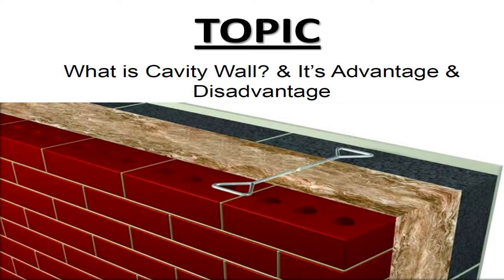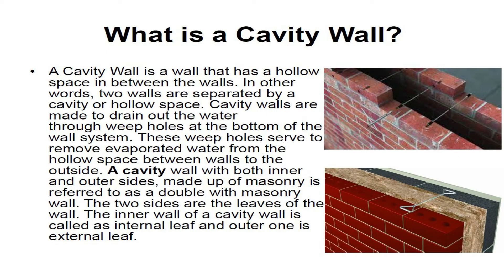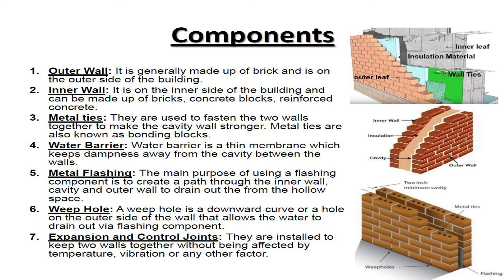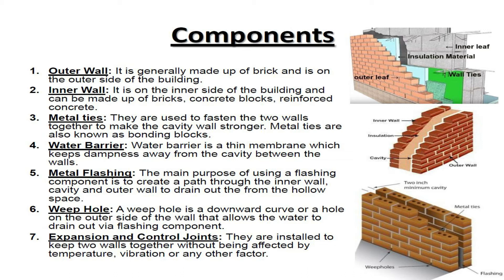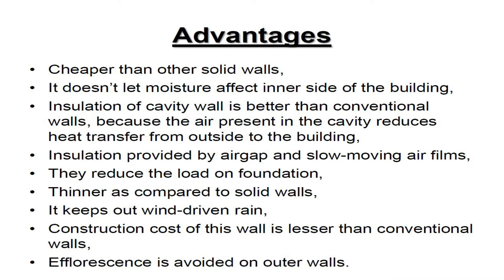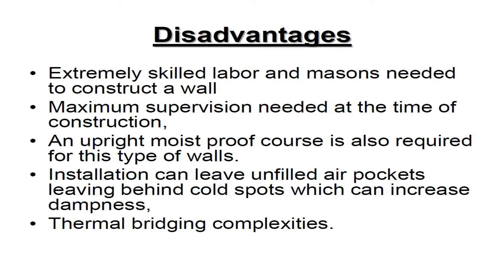Exploring Cavity Walls: Understanding the Construction and Benefits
Join us as we delve into the fascinating world of cavity walls and uncover their construction and benefits in this informative video. Whether you're a homeowner, builder, or simply curious about construction techniques, this video will provide valuable insights into the concept of cavity walls.

In this video, we'll start by explaining what a cavity wall is. A cavity wall consists of two layers or leaves of masonry separated by a gap called the cavity. We'll explore why this gap is essential and how it contributes to the overall performance of the wall.

Next, we'll discuss the construction process of cavity walls. We'll cover the materials commonly used, such as bricks or concrete blocks, and how they are laid to create the two layers with the cavity in between. We'll highlight the importance of proper insulation and moisture control measures during construction.

Throughout the video, we'll emphasize the benefits of cavity walls. We'll explain how the cavity acts as a barrier against moisture penetration, preventing water from reaching the inner wall and potentially causing damage. Additionally, we'll explore how cavity walls offer improved thermal insulation, helping to regulate indoor temperature and reduce energy consumption.

Furthermore, we'll touch upon the advantages of cavity walls in terms of sound insulation. Their design helps minimize noise transmission from outside, creating a quieter and more comfortable living environment.

As we conclude the video, we'll summarize the key points about cavity walls and highlight their importance in modern construction practices. Whether you're considering building a new home or simply interested in the science behind wall construction, this video will provide you with a solid understanding of cavity walls and their benefits.

Don't miss out on this informative journey into the world of cavity walls. Hit the play button and join us for an enlightening exploration of this fundamental aspect of building construction.

                                                    Bell Icon